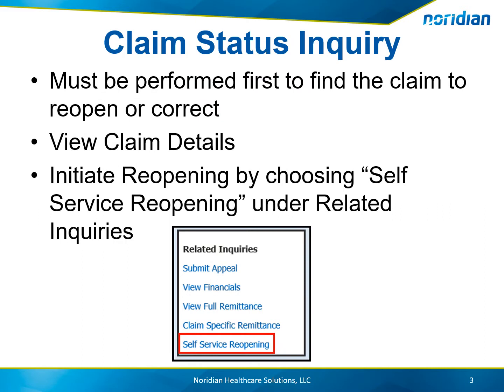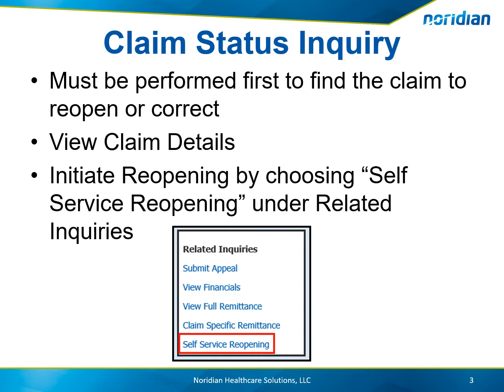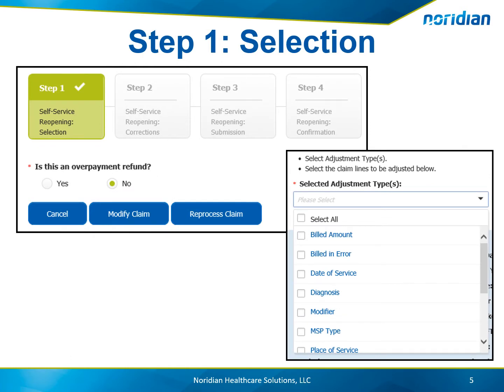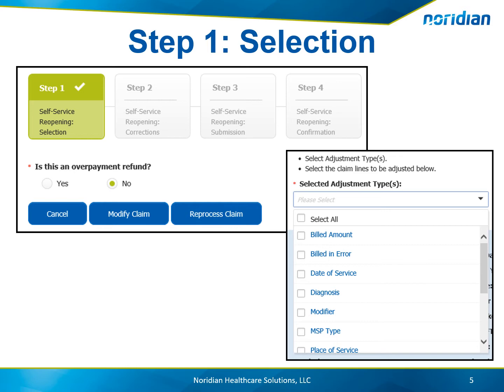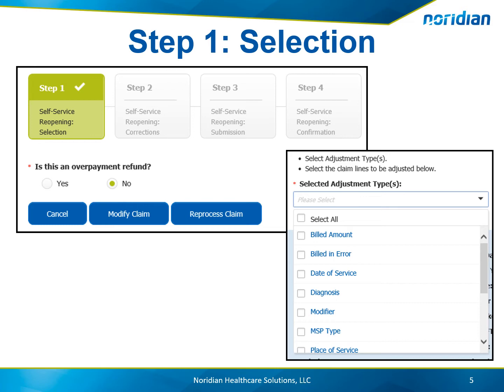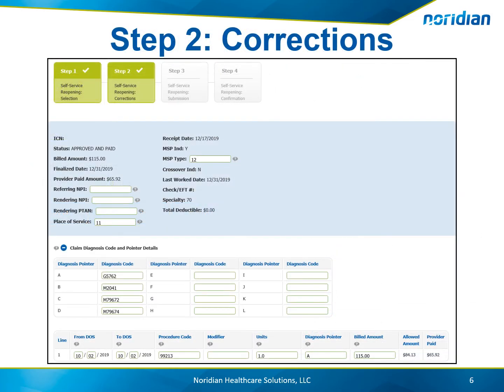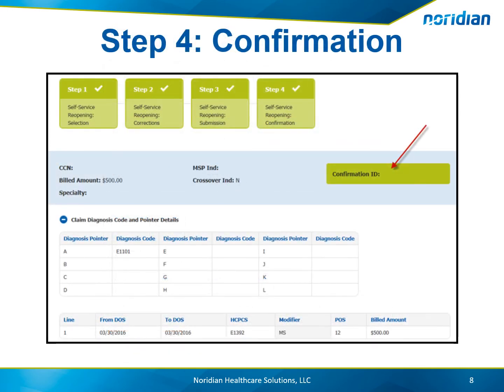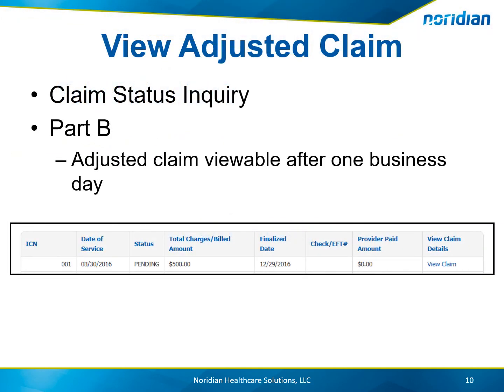Noridian Medicare Portal: Self Service Reopenings for Part B Users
Review the requirements of a reopening, the many types of adjustments that can be completed and how to complete the reopening in the Noridian Medicare Portal.